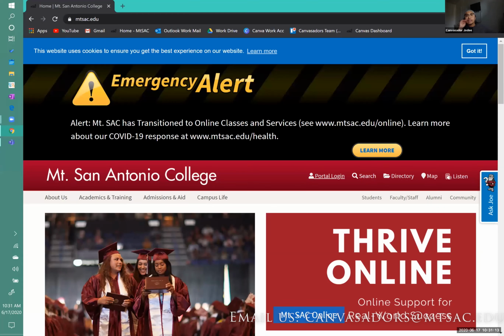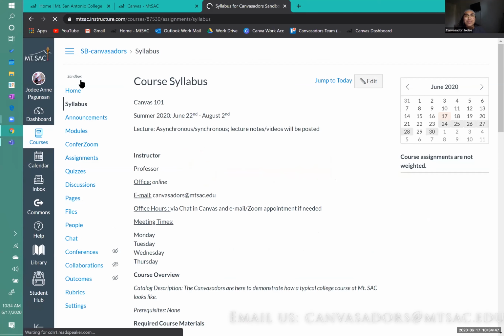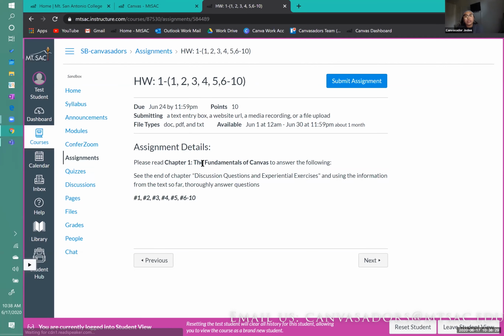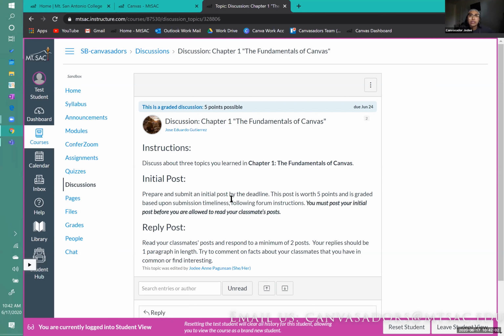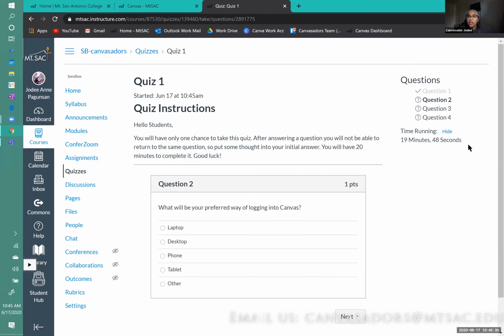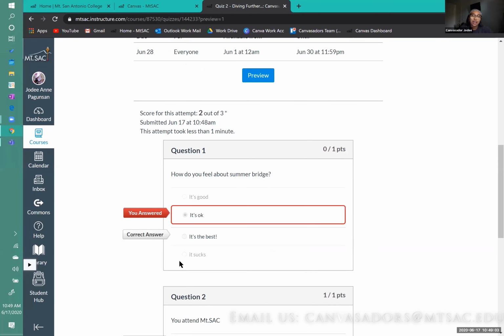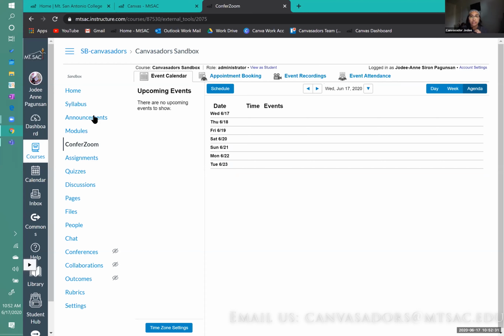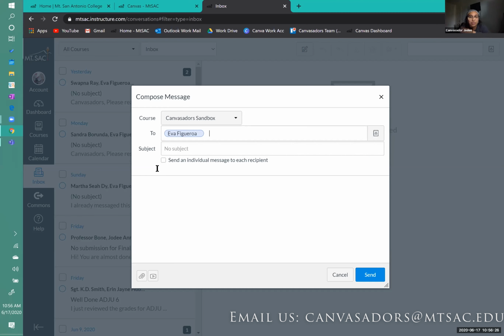Canvas Introduction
Hello Mounties! This video is a live screen recording of our Summer Bridge Canvas Introduction session. We discussed the following topics about Canvas and also gave tips on how to succeed as an online student:

How to Access Canvas (1:09 - 1:57)
Dashboard Overview (1:58 - 2:45)
Global Navigation Bar (2:46 - 3:04)
Calendar Overview (3:05 - 4:08)
Canvas Course Home Page (4:09 - 4:39)
Syllabus Overview (4:40 - 5:39)
Announcements Overview (5:40 - 6:06)
Modules Overview (6:07 - 7:21)
Assignments Overview (7:22 -10:22)
Discussions Overview (10:23 - 14:03)
Quizzes Overview (14:04 - 19:01)
Group Projects (19:02 - 20:07)
Grades Overview (20:08 - 21:47)
Files Overview (21:48 - 22:12)
ConferZoom & Zoom Meeting Overview (22:13 - 24:30)
How to Contact Your Professor (24:31 - 26:45)

SAC or Canvas, please don't hesitate to reach out.